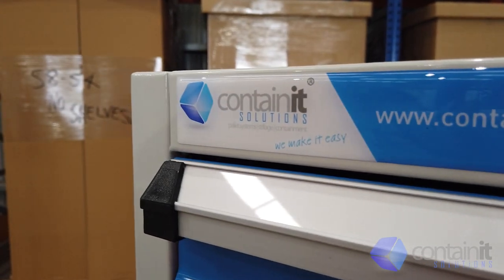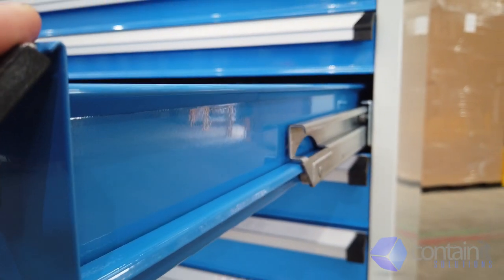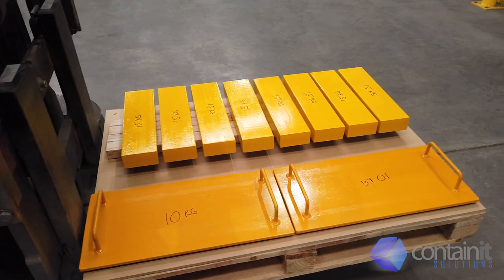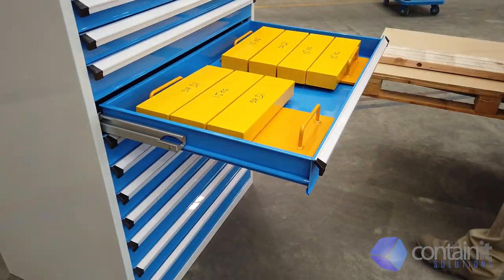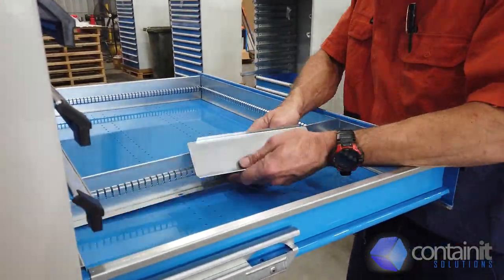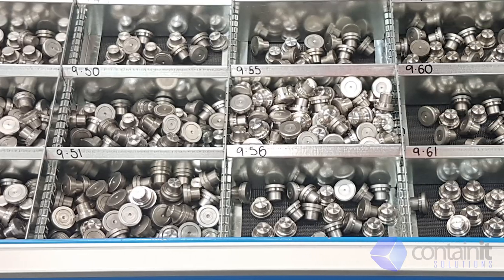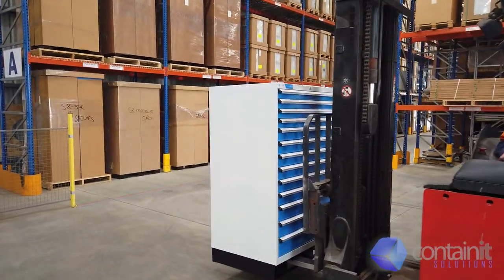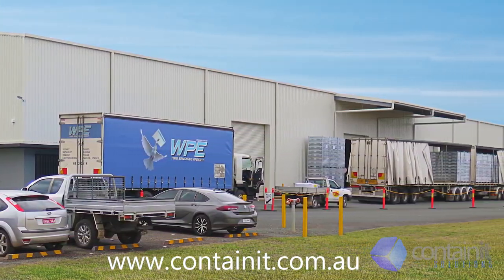High Density Drawer Cabinets | Containit Solutions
Storage of parts and tools is a critical workshop function. Correct storage of tools and parts increases efficiency and ensures that your gear is where you need it when you need it. High Density Storage Systems can help save up to 80% storage area allowing increased working or storage area.